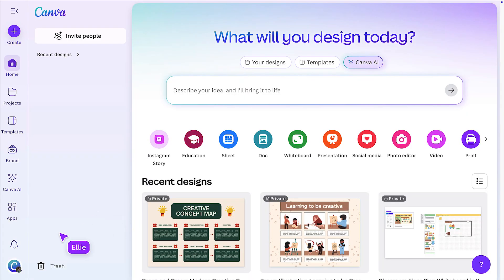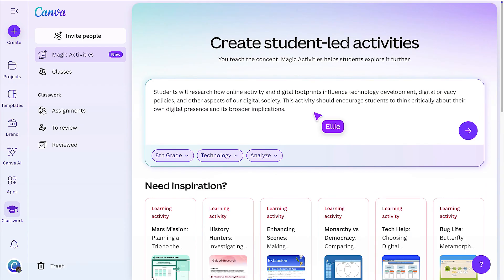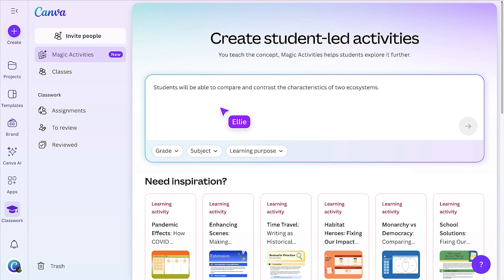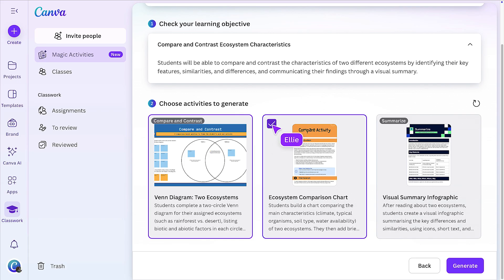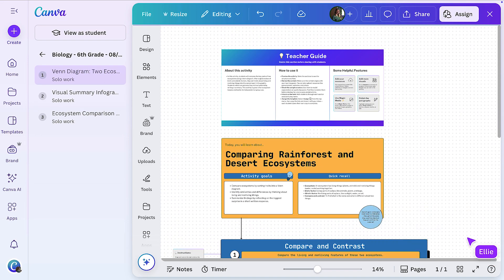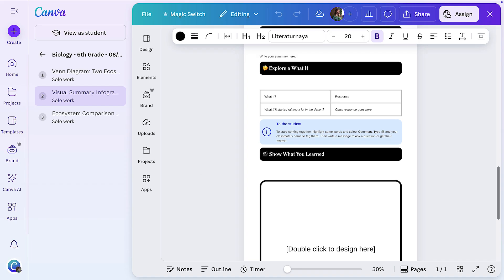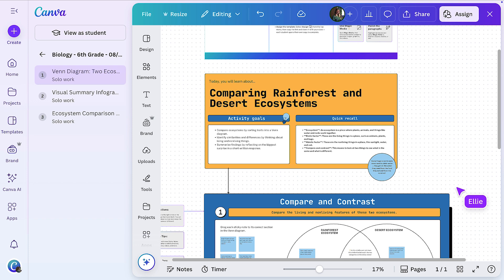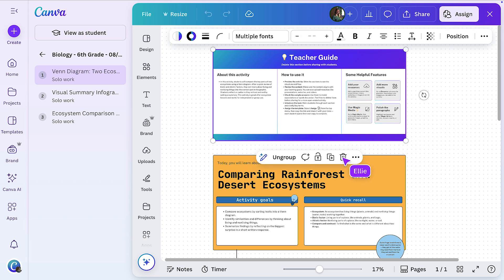AI-powered activities | Engage students with Canva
🔖 This video is part of the Engage students with Canva course and certification.

Save prep time and spark deeper thinking with Canva’s Magic Activities. In this session, you’ll learn how AI can instantly turn your learning objectives into engaging, collaborative classroom activities.

00:00  Why critical thinking activities matter and how Magic Activities helps
01:04  Creating activities: choosing grade, subject, skills, and writing strong prompts
02:29 Generating multiple activity options for different learning outcomes
03:15 Comparing Whiteboard vs. Doc formats for student tasks
04:57 Differentiating with Transform Text, Translate, and teacher tips
05:27 Assigning activities, sharing via LMS, and tracking student progress

About Canva Education:
Empower your teachers, students, and staff to collaborate and communicate visually with Canva Education, 100% free for primary and secondary schools.